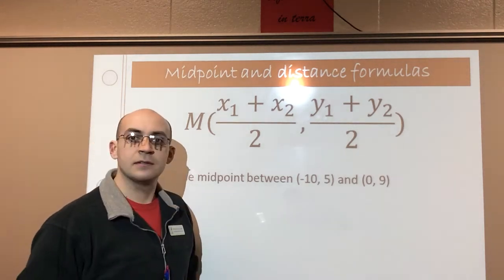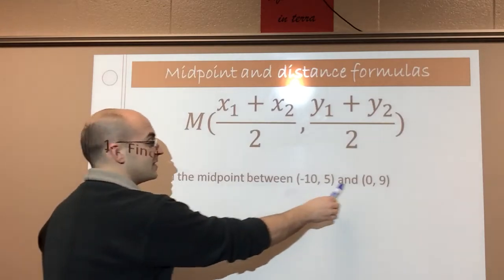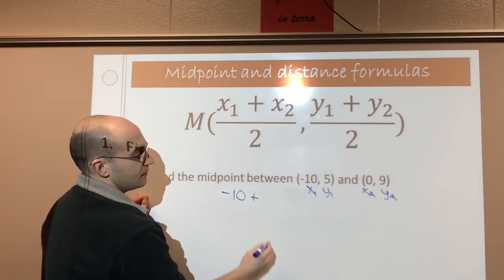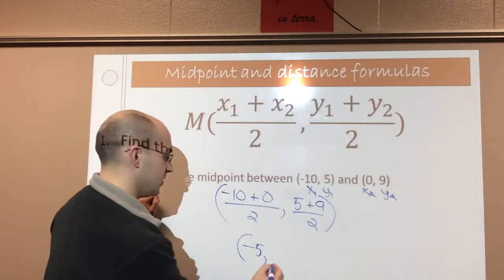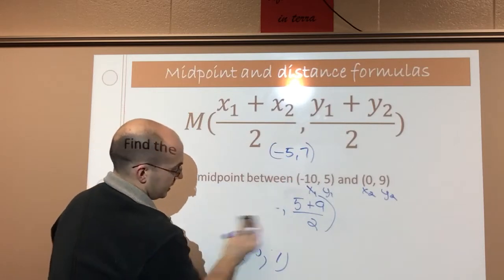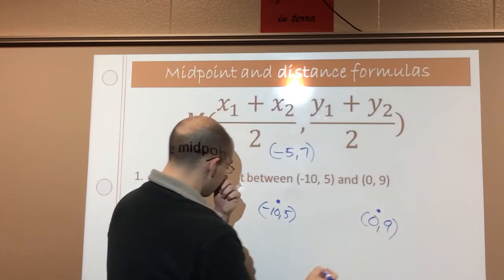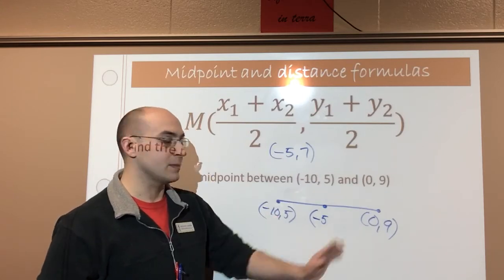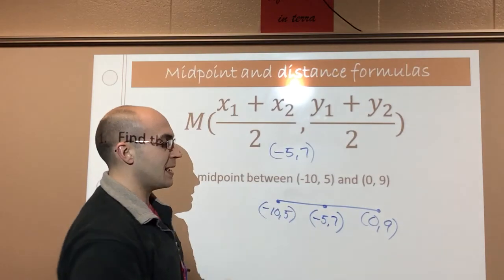Video_MD01 Midpoint Formula